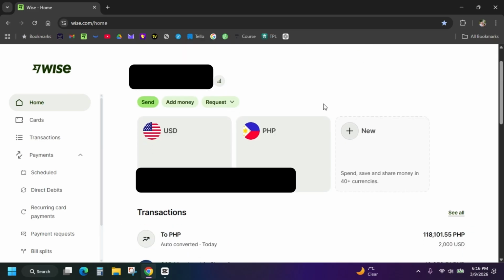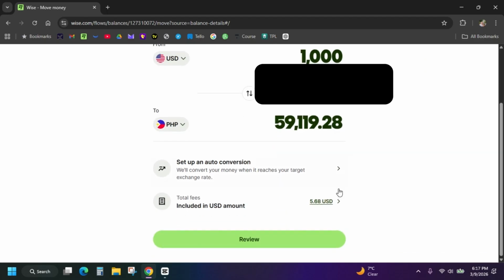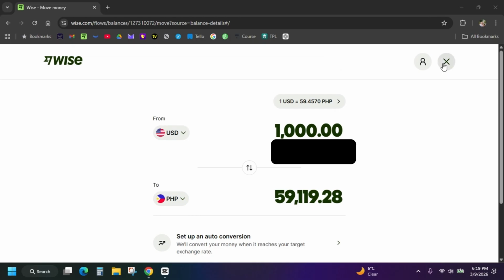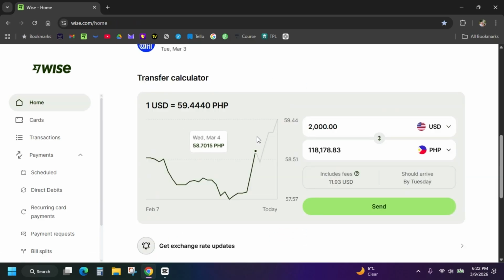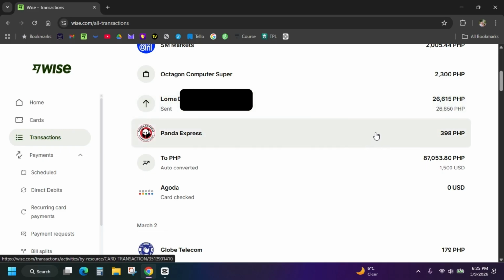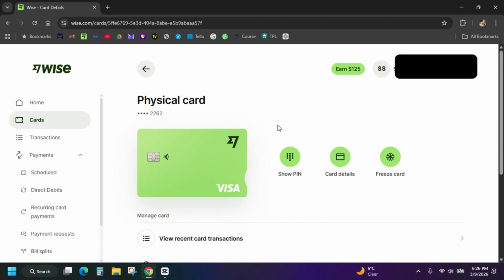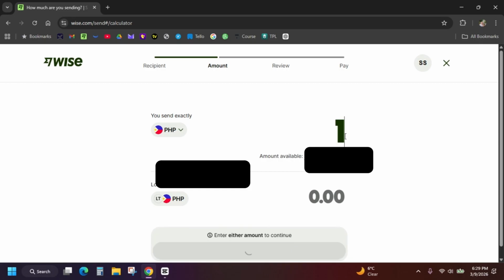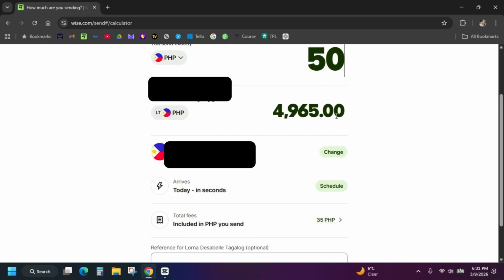Expats Are Leaving Banks for Wise—Here's Why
Come along as we explore the features of the Wise app, showcasing how to use wise money transfer for your personal finance needs. This video gives you a full walkthrough of the wise card and its benefits, including the currency converter. We also cover managing your account balances and transactions, making it easier to handle your money abroad.